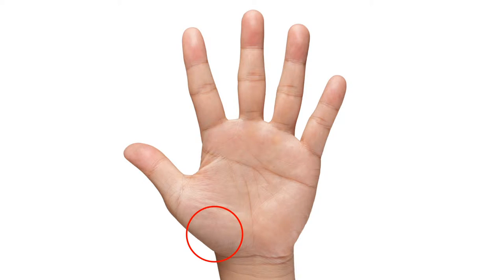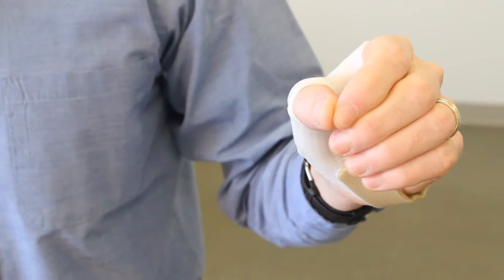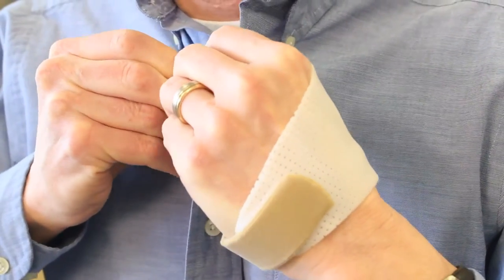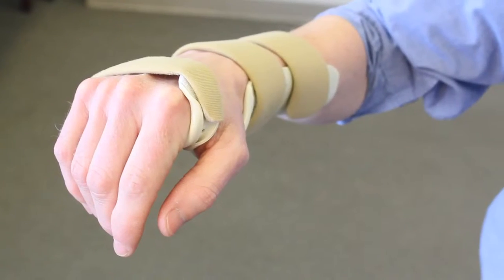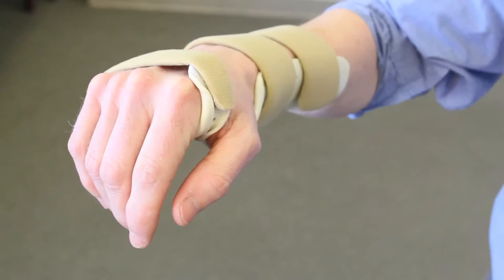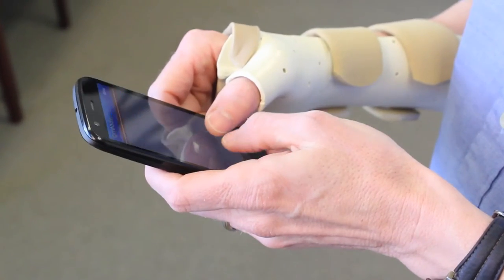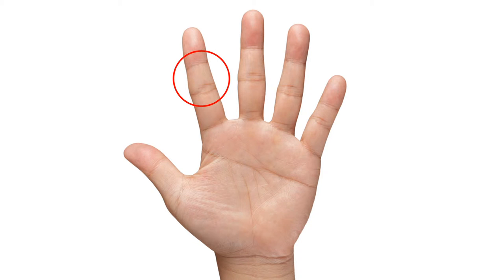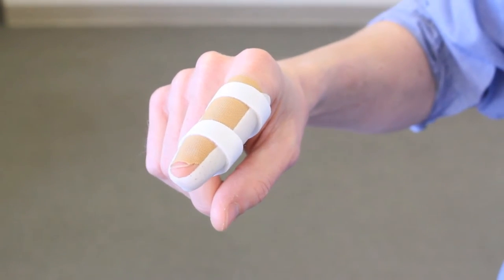Custom Hand Orthotics for Hand Conditions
MMI Certified Hand Therapist, Rich Shegogue, discusses how MMI hand therapists fabricate custom orthotics and how they are used for various hand conditions.

Contact Mid-Maryland Musculoskeletal Institute, located in Frederick Maryland, for hand therapy to treat tendon & nerve injuries, fractures, dislocations, amputations, carpal tunnel syndrome, tendonitis and more. MMI has a skilled team of 4 Certified Hand Therapists who work closely with our hand surgeon to coordinate your treatment and provide the highest quality of care for your upper extremity injury or condition.